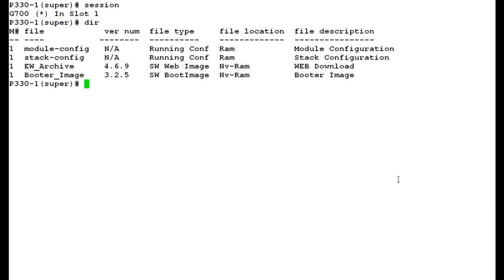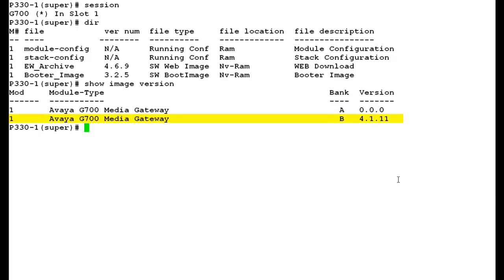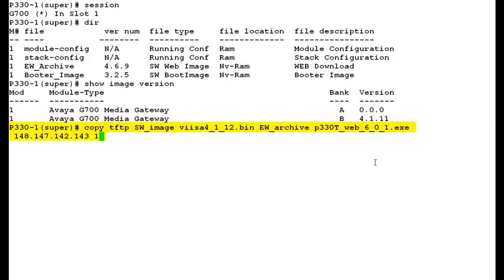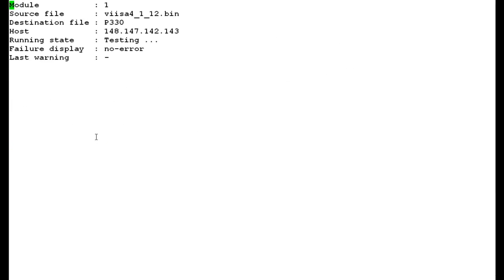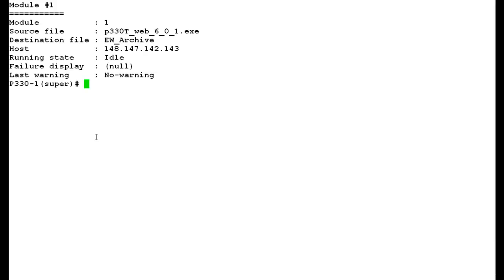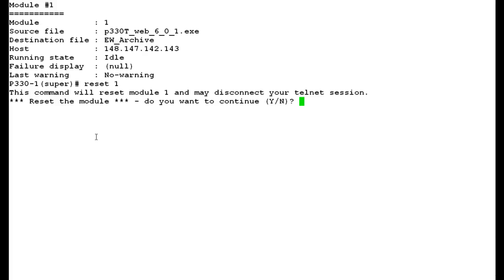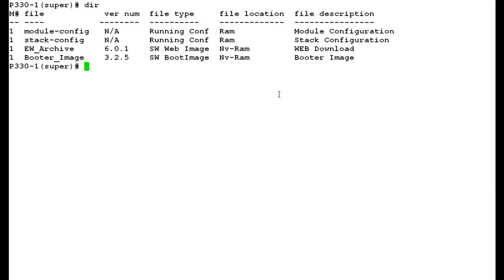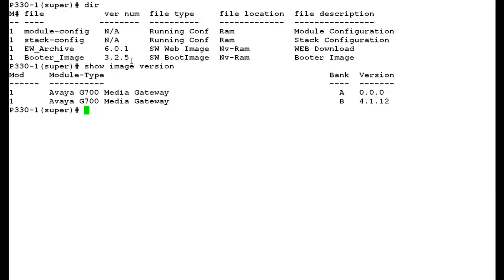How to Upgrade the Avaya P330 Stack Processor Device Manager and Firmware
Upgrading the P330 Stack Processor Device Manager and Firmware. To upgrade the firmwares, you can download the latest firmwares from Avaya support support.avaya.com website or from Avaya PLDS to the TFTP Server. Produced by Amit Garg.